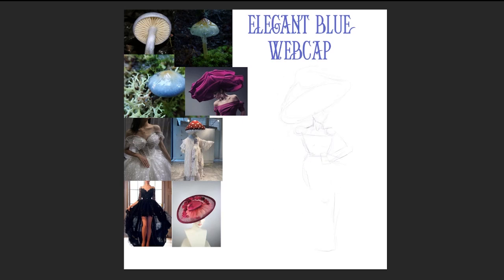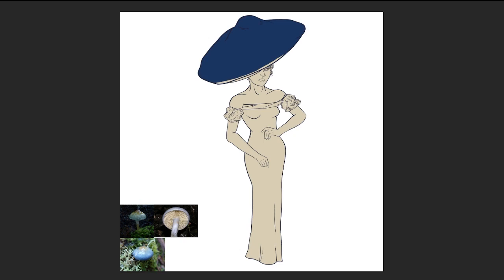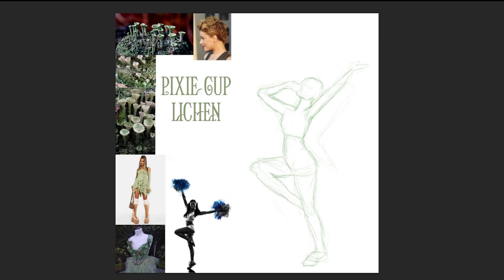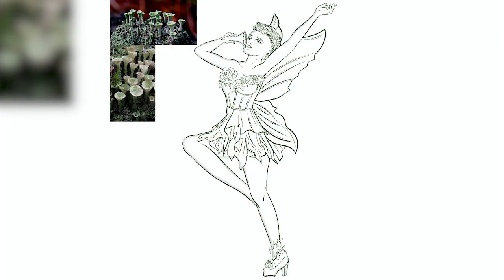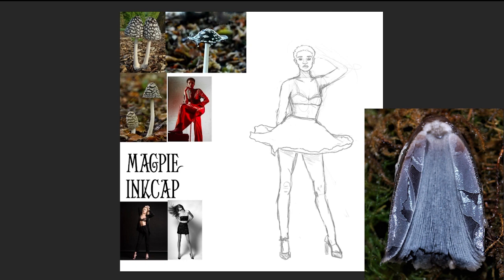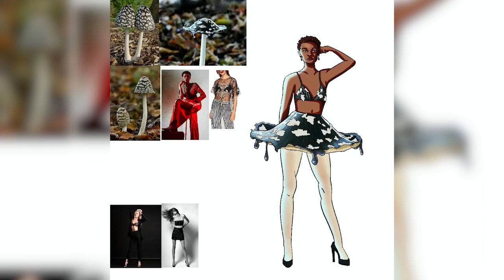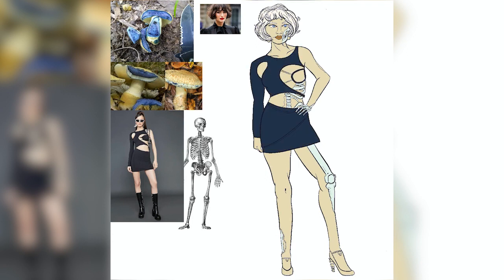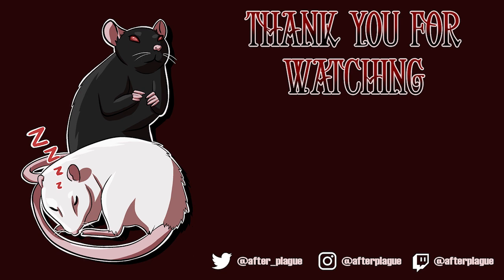GOD I LOVE MUSHROOMS | Funguary 2023 (PART ONE)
When I found this challenge I actually squealed in excitement. I love mushrooms and fungi. I have a Pinterest board dedicated to cool mushrooms. I would kiss a mushroom on their little mushroom mouths if they had one. So welcome to Funguary! I hope you enjoy learning about fungi as you watch me personify them!

0:00 - Elegant Blue Webcap
2:53 - Pixie Cup Lichen
5:12 - Magpie Inkcap
7:52 - Cornflower Bolete